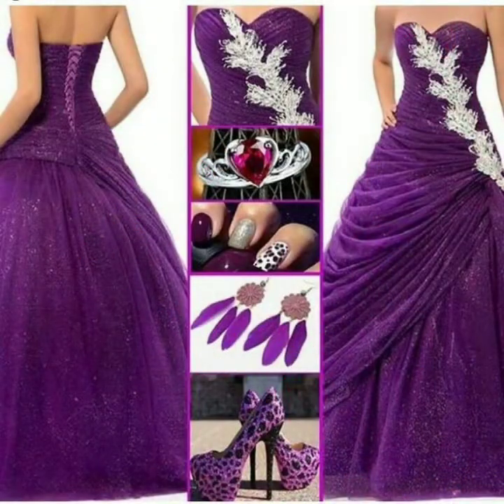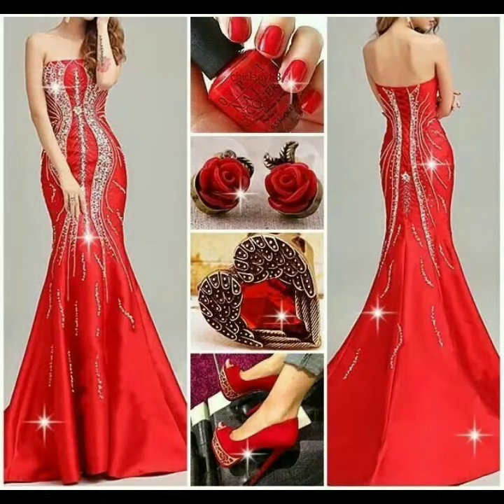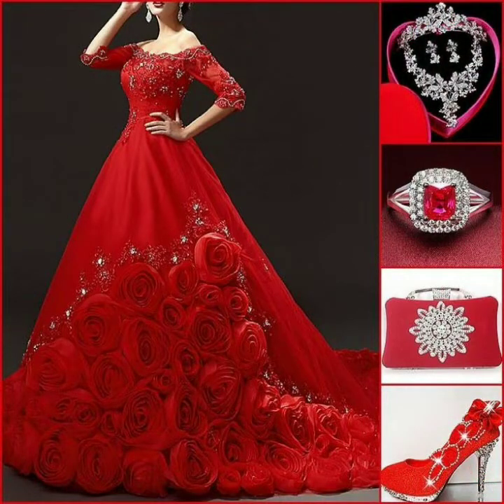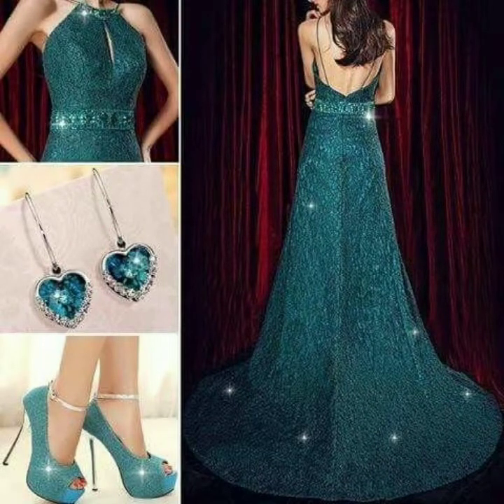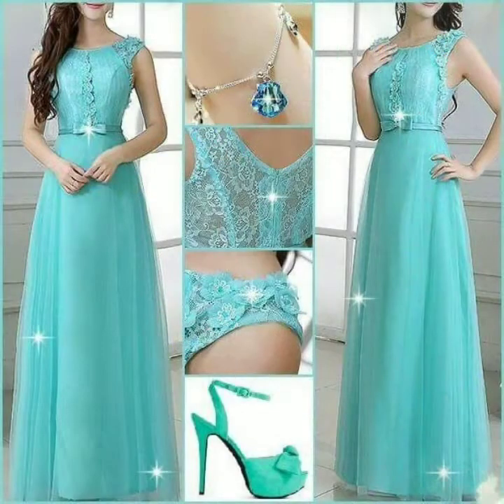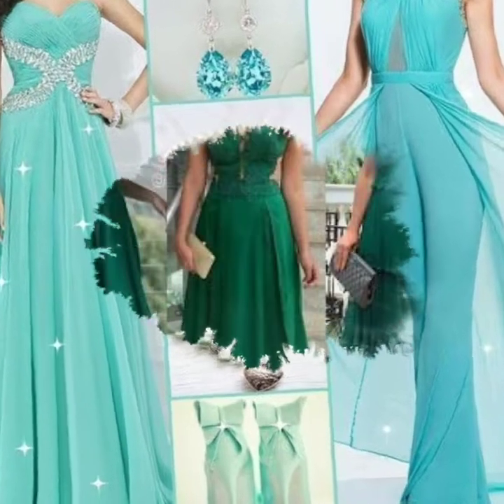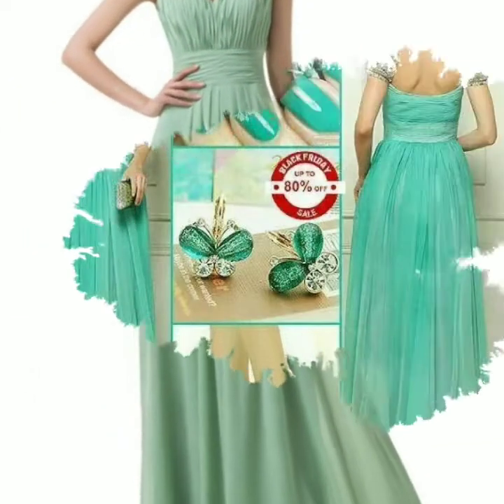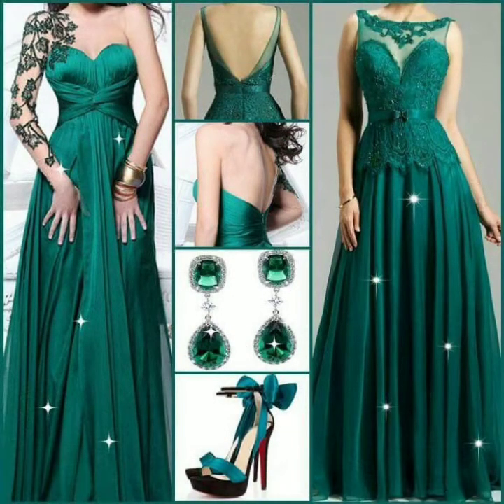Altra modern spring french Lace A-line mother of the bride& groom mother dresses designs 2022/2023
you will see mostly this type of fashion dresses in my channel video

Bodycon dress
Cocktail dress
Sheath dress
Vestidos Para Fiestas
Women's Dress
Evening gown
vestidos de fiesta para señorasde50y...
vestidos de encaje
vestidos de fiesta para señoras de 40 a.
vestidos para gorditas
vestido de fiesta para señora de 50 años
vestidos elegantes para señoras

vestidos elegantes
vestidos
vestidos largos elegantes
vestidos de fiesta 2022
chiffon dress designs
vestidos elegantes para fiestas
vestidos formales para mujer
and more
Mi canal Todo sobre las últimas tendencias de moda Ideas de vestidos para todos los grupos de edad de damas
en mi canal verás vestidos de moda y más calientes como

vestidos de fiesta para señoras de 50 y...
vestidos de fiesta
vestidos elegantes
vestidos de encaje
vestidos para gorditas
vestidos de gala
vestidos largos elegantes
vestidos para fiestas
vestidos de fiesta para gorditas
diseños de vestidos de gasa
vestido de fiesta
vestidos
vestidos de fiesta
chaquetas para mujer
vestidos de iglesia para mujer
modelos de vestidos
traje formal para mujer
trajes formales para mujer
vestidos elegantes para dama
vestidos para fiestas
blusas para fiesta
moda 2022 mujer
vestidos formales
vestidos para señoras de 40 años
vestidos para señoras de 50 años
blusas elegantes para fiestas

Y más.
. lAltra modern spring french Lace A-line mother of the bride& groom mother dresses designs 2022/2023 __________ 💕___________